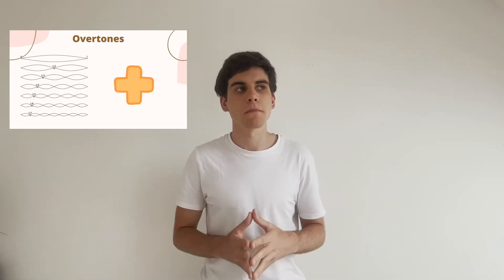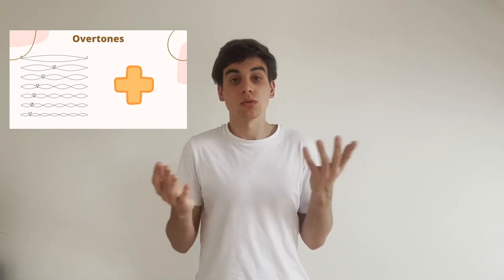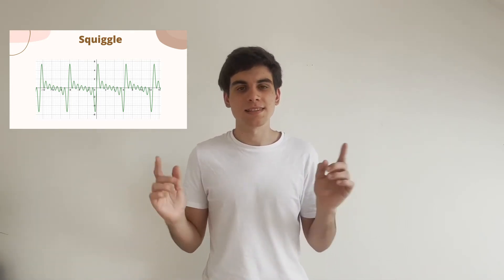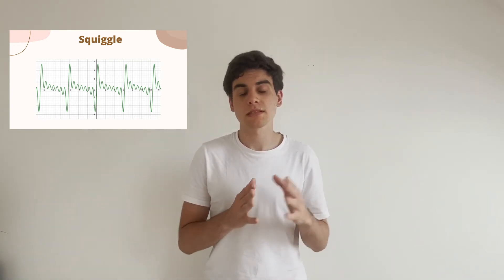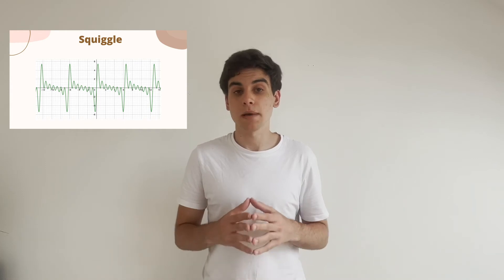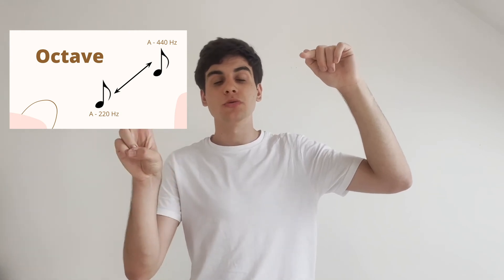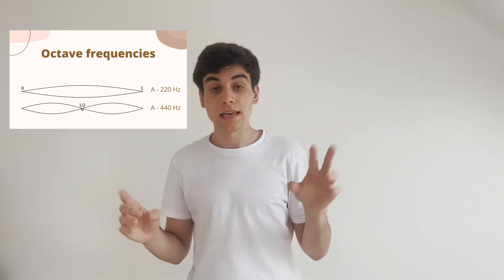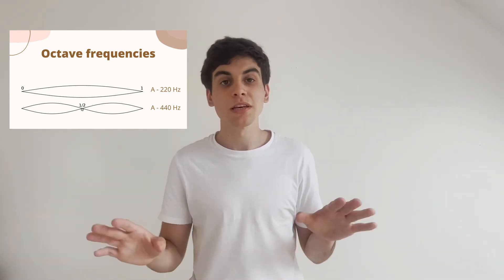How is music connected with math?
Ivan prefers to think about music in terms of numbers rather than sounds. He believes that there are many hidden aspects of music that most people are unaware of. In his talk, he demonstrates the connection between music and mathematics.

Facilitator: Alina Fedorova